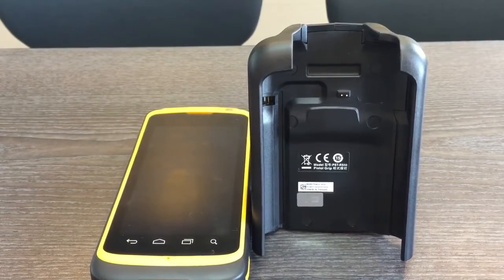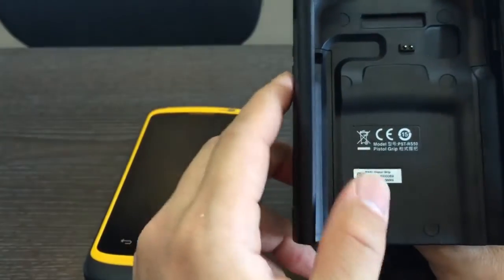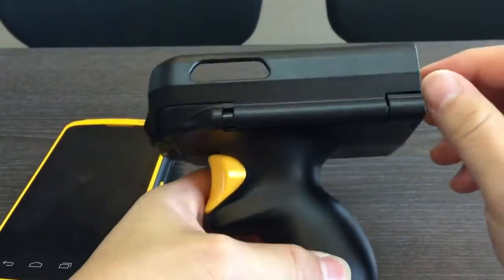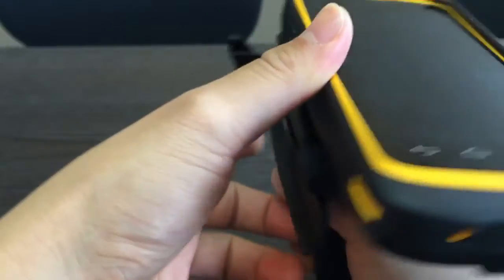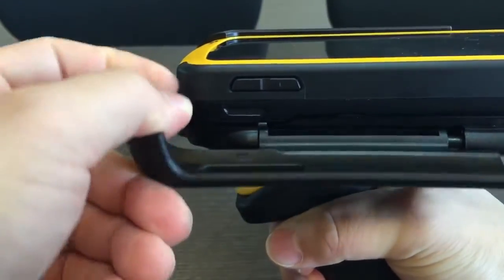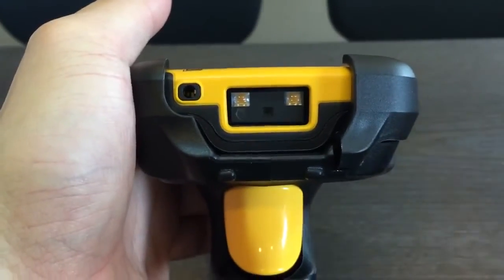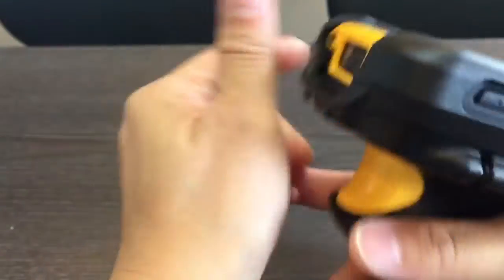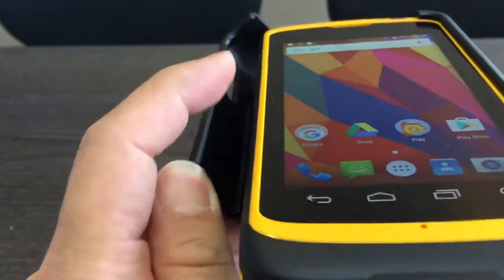How to install Pistol on CipherLab RS50 touch computer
How to install pistol on CipherLab RS50.